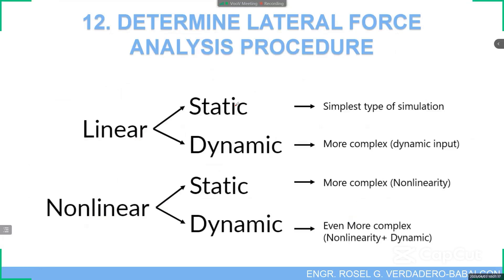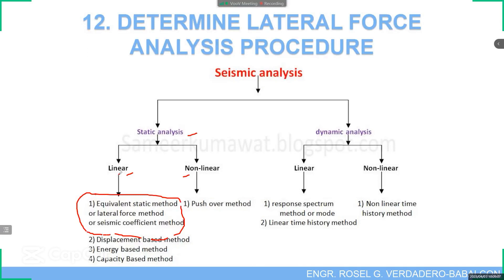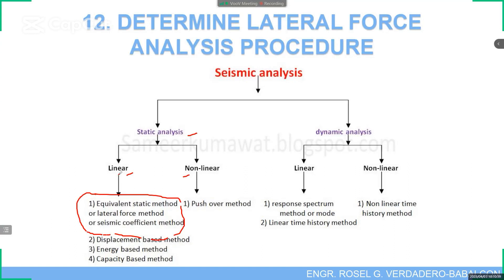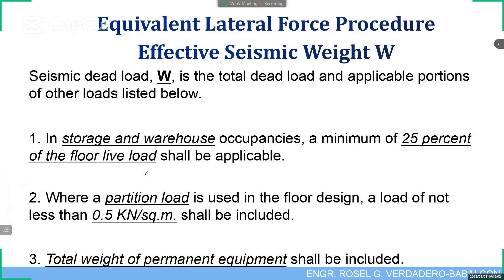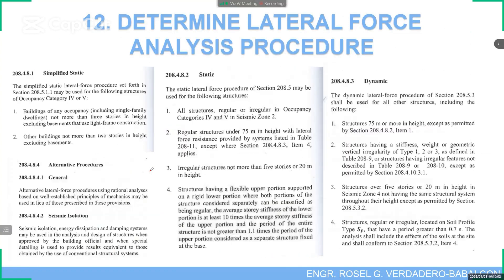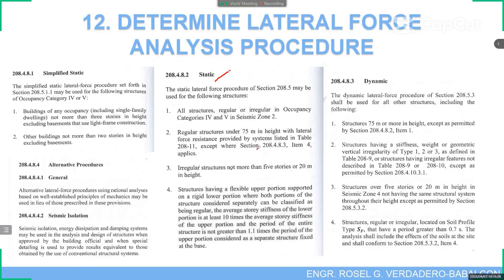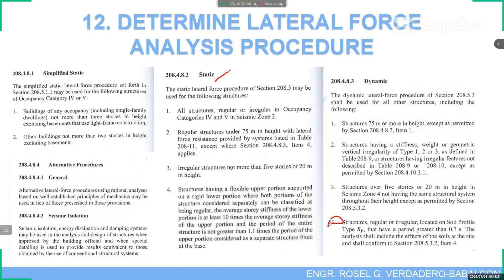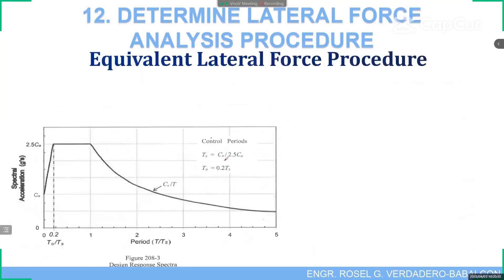3 Seismic Analysis and Seismic Weight in accordance to NSCP 2015 Section 208